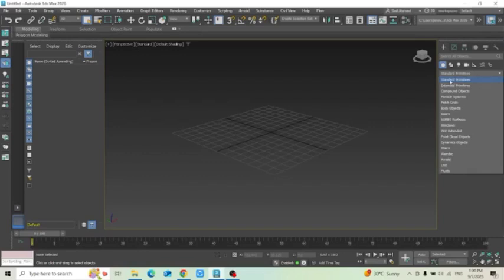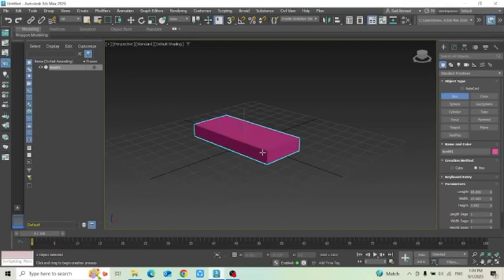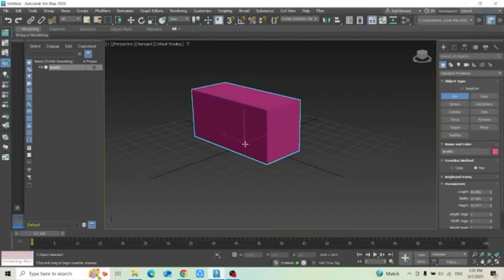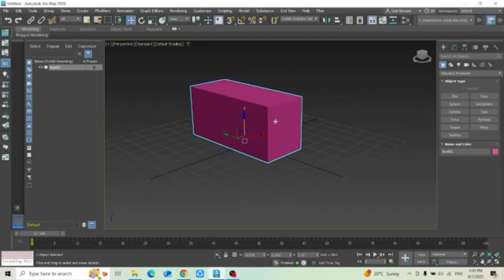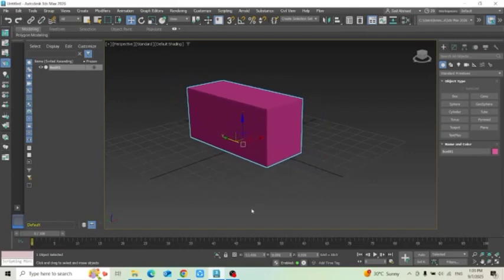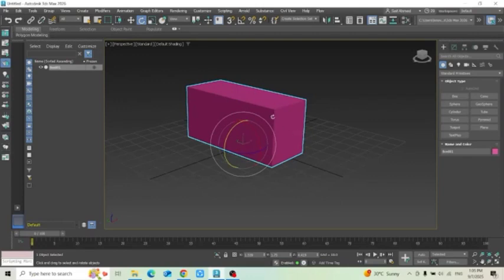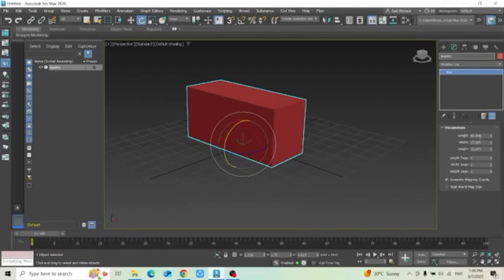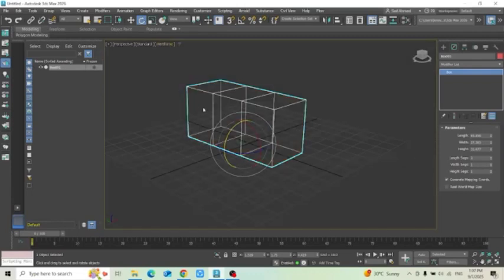How To Create Object On Autodesk! (Recap)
In this video, I show how to create objects in Autodesk!